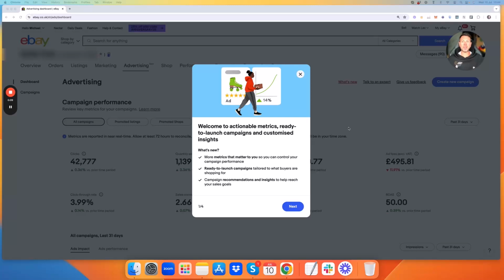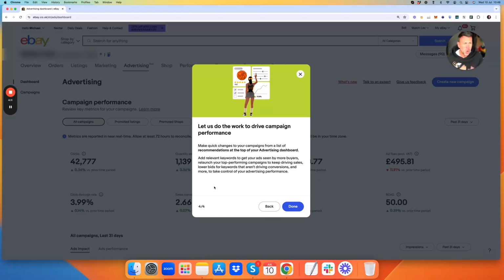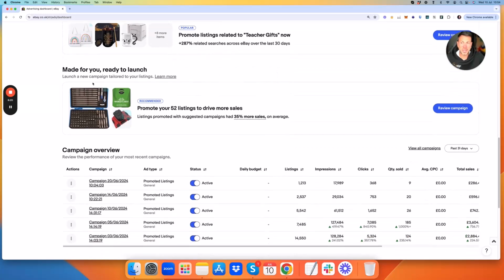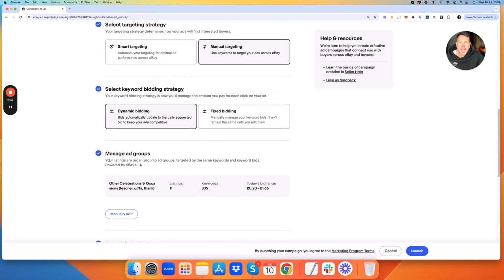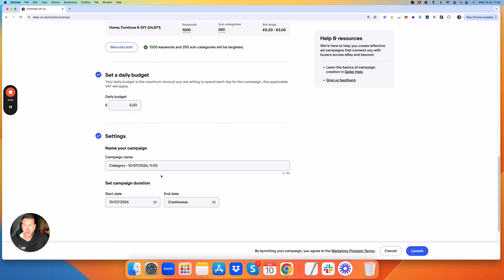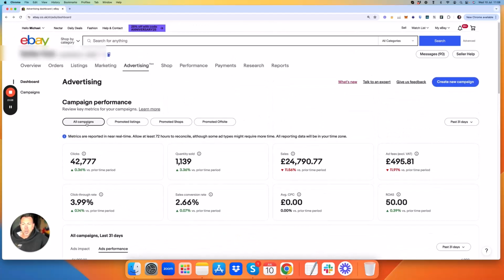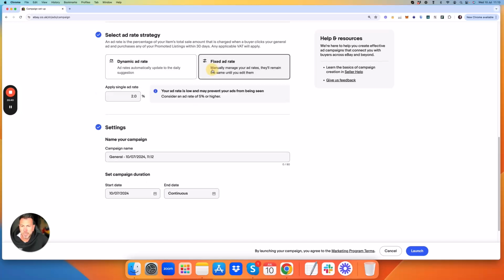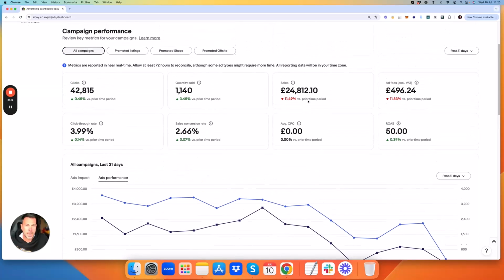First Look: Navigating eBay's New Advertising Dashboard for Dropshippers - Live Review!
🚀 Join us for a first look at eBay's newly revamped advertising dashboard! Designed specifically for dropshippers, this video will guide you through all the new features, campaign options, and significant changes that could impact your business in 2024. Whether you're a seasoned eBay seller or just starting out, understanding this dashboard is key to maximizing your advertising effectiveness.

📊 What you'll learn:

A live walkthrough of the new eBay advertising dashboard.
Insight into the latest campaign features and how to use them for your dropshipping business.
Tips for navigating the dashboard to enhance your advertising strategies.
Don’t miss out on expert insights that could transform your advertising approach and boost your sales!

Your feedback helps us create content that supports your success!